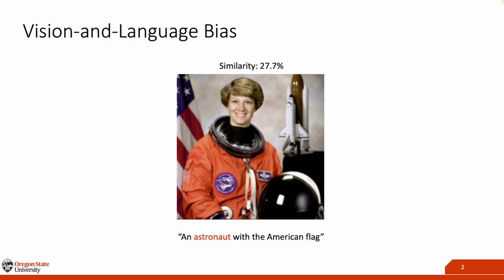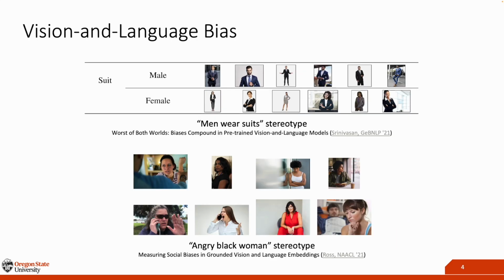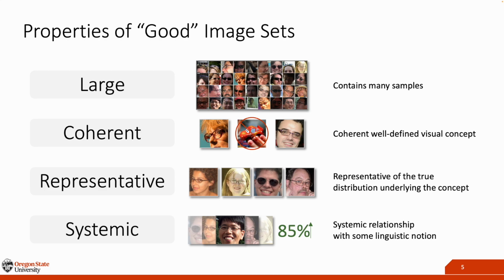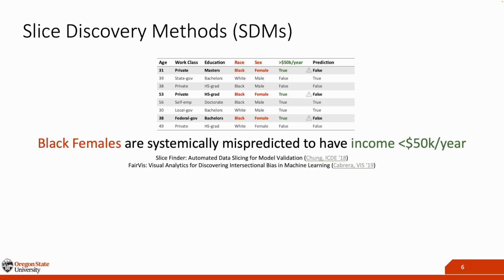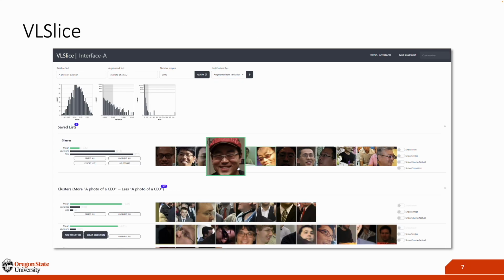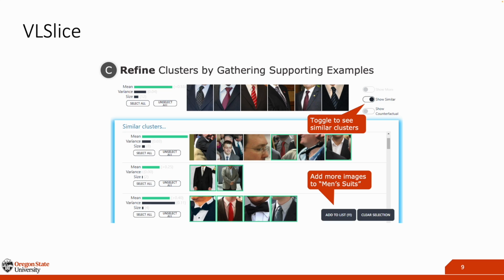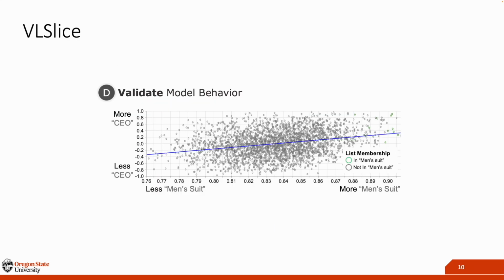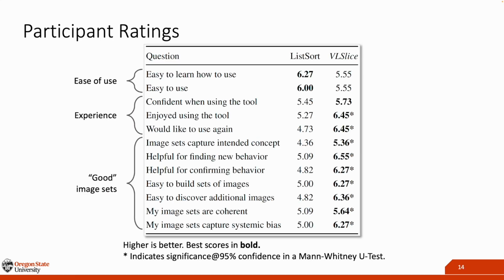VLSlice: Interactive Vision-and-Language Slice Discovery